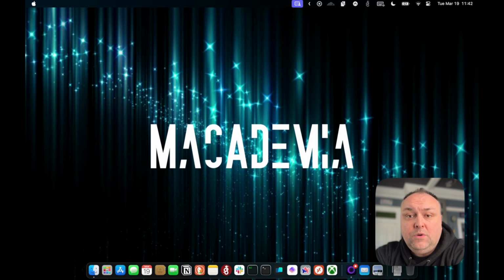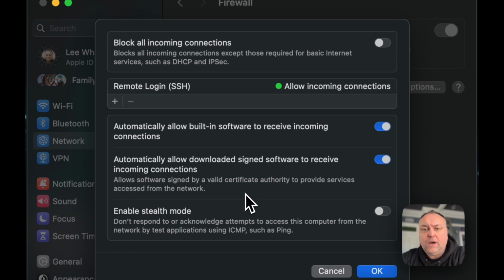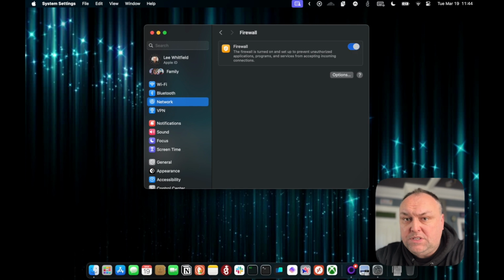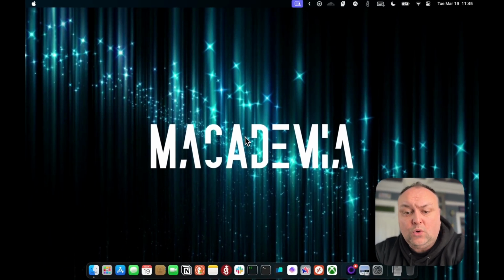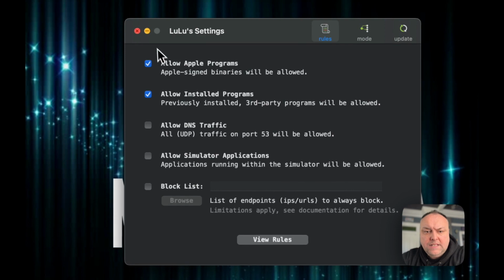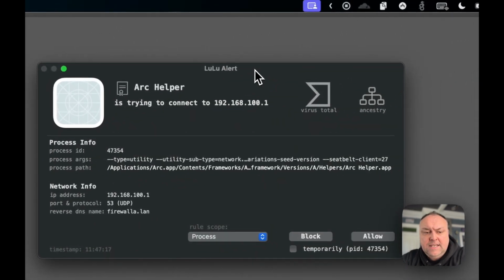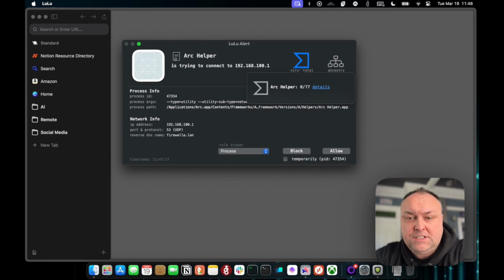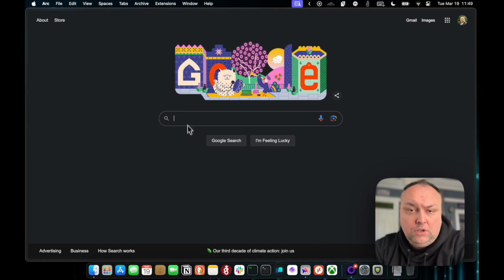Keeping Your Mac Secure - Part 1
Some of the built-in security features on macOS are fine. Fine, but not excellent. Over the next few episodes I'm going to go over some steps you can take to keep your Mac safe. Today, we're talking about firewalls.